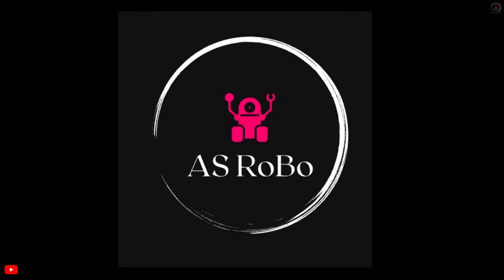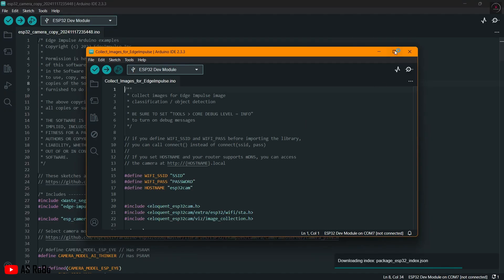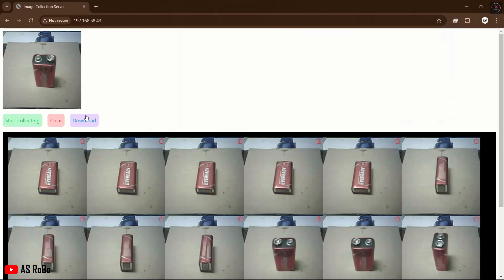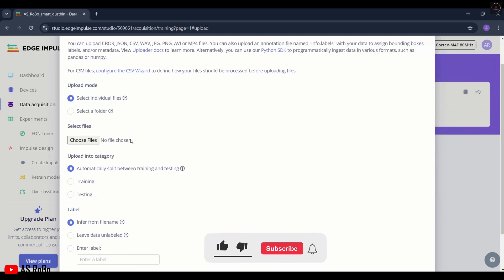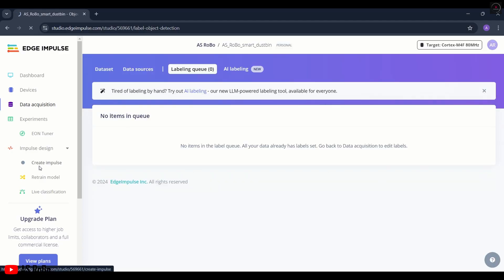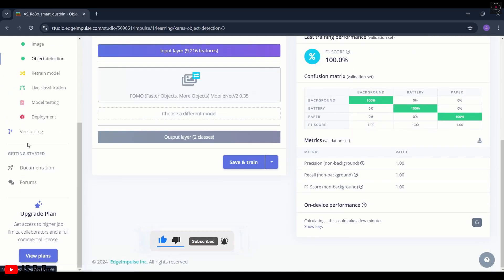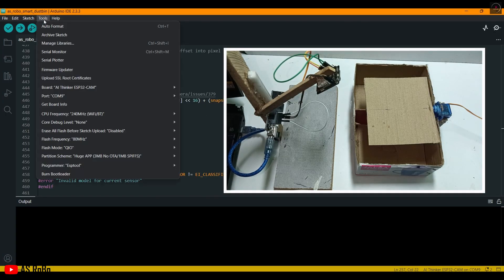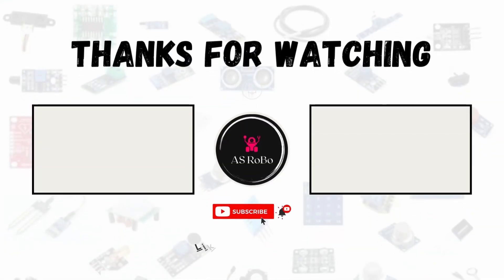How to make Smart Dustbin Using Arduino, ESP32 CAM and edge impulse | simple Arduino projects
♻️ Welcome to AS RoBo!
Revolutionize waste management with our AI-powered Smart Dustbin project, combining image classification using Edge Impulse and hardware like Arduino UNO and ESP32 CAM module. This innovative system automatically detects and segregates dry and electronic waste, making waste disposal smarter and more efficient.

📜 Project Overview:
In this tutorial, we’ll guide you through the process of building a Smart Dustbin that uses AI for image-based waste classification:

- ESP32 CAM for waste detection.
- Edge Impulse for training and deploying machine learning models.
- Servo motor for waste segregation into designated compartments.
- OLED display to show classification results in real-time.

🛠️ Components Used:
Arduino UNO
ESP32 CAM Module
I2C OLED Display
Servo Motor
Cardboard (for dustbin structure)
Jumper Wires
Breadboard

🗃️ Libraries Used:
- Eloquent ESP32 Camera - For collecting images
- esp_camera - For using the ESP32 camera module.
- Wire - For I2C communication.
- Adafruit_GFX - For graphical display support.
- Adafruit_SSD1306 - For controlling an OLED display (SSD1306 driver).
- ESP32Servo - For controlling servo motors on the ESP32.

🔧 What You'll Learn:
✅ How to collect datasets using the ESP32 CAM module.
✅ Training and deploying a machine learning model using Edge Impulse.
✅ Integrating hardware and software for a fully functional waste segregation system.
✅ Step-by-step instructions for circuit connections, coding, and live testing.

📌 Key Features:
1. Automated waste detection and segregation.
2. Easy-to-follow guide with code and circuit diagram provided.
3. Real-time demonstrations of the working model.

📌 Arduino Code & Circuit Diagram:
(NOTE- see comments section for LINKS)

Together, let’s make waste management smarter and more sustainable! 💡♻️

00:00 Intro
00:18 Components
00:39 Hardware Connections
01:26 Collecting images Datasets with ESP32 CAM
04:49 Training the Model with Edge Impulse
10:48 Code overview
13:10 Circuit Setup & Connections
14:08 Live Demonstration of Smart Dustbin

arduino projects
wet and dry waste segregation project
waste segregation
arduino project
waste management system using arduino
iot projects ideas using arduino,smart waste segregation projects,arduino
garbage segregation
garbage segregation project
waste seggregation project
automatic waste segregation,smart dustbin using arduino
simple arduino projects for beginners with code
waste segregator
segregation
automatic waste segregation dustbin using atmega328 p

Track: Never Slow Me Down